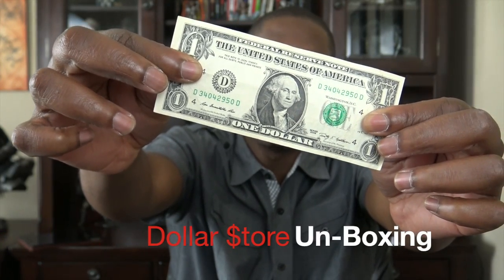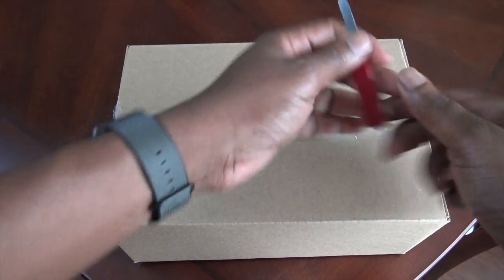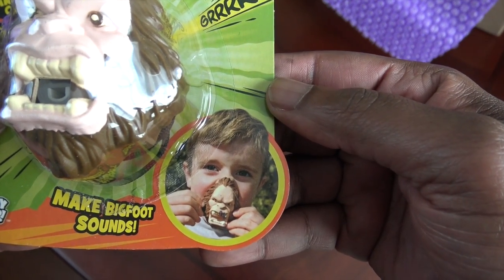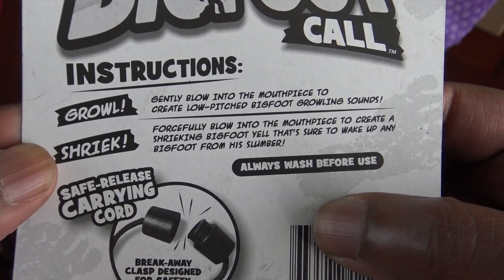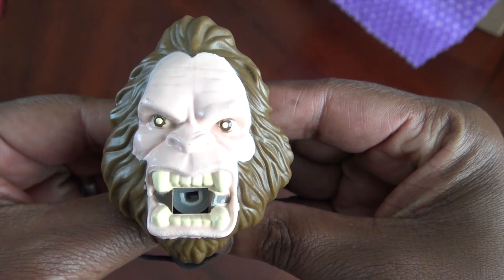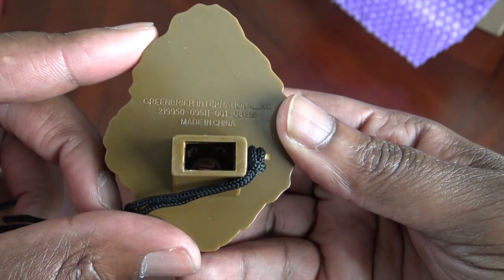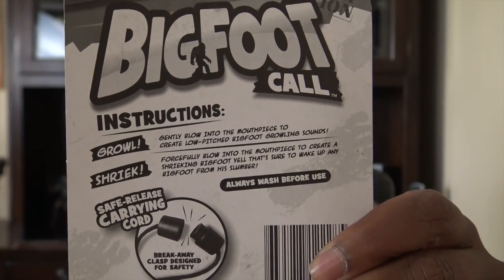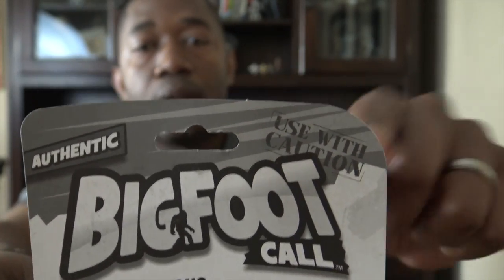Dollar Store Un-Boxing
My Mom loves to send me silly Dollar Store products through the mail so I thought I would share by un boxing one together.